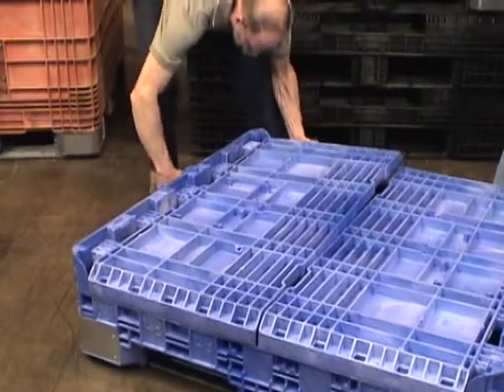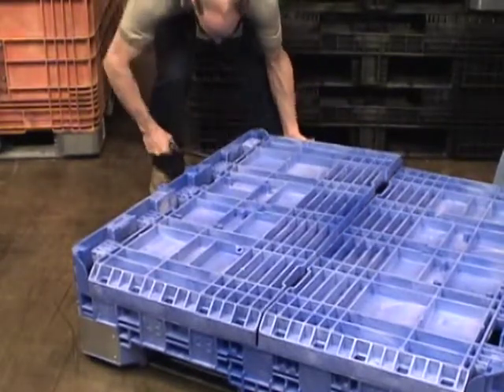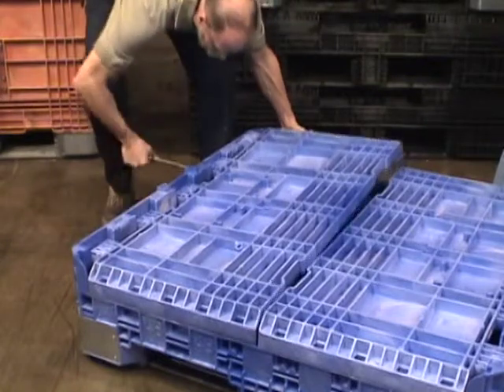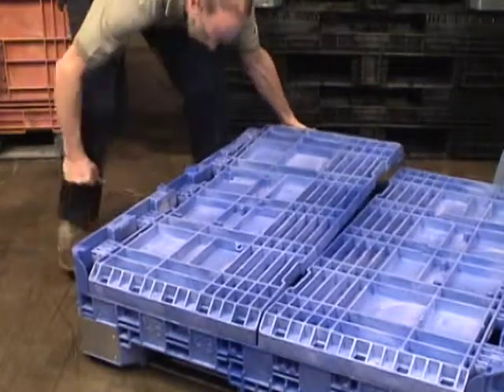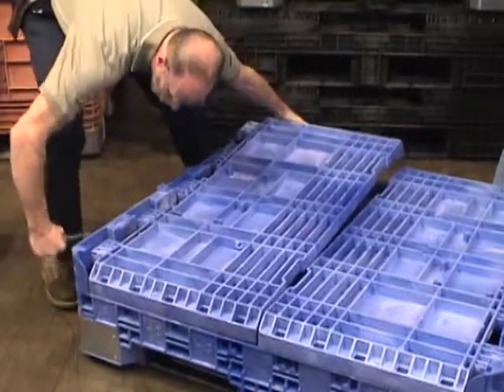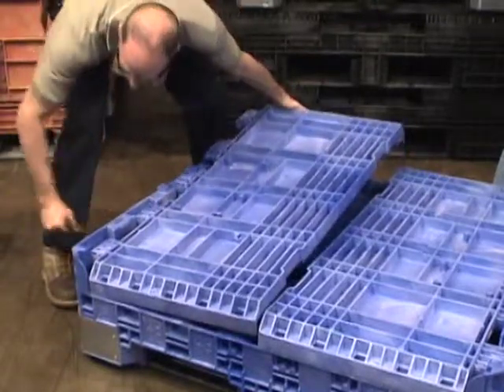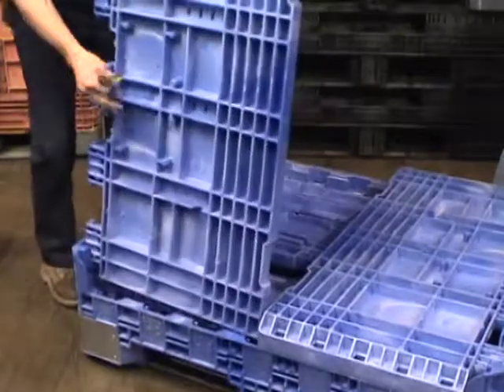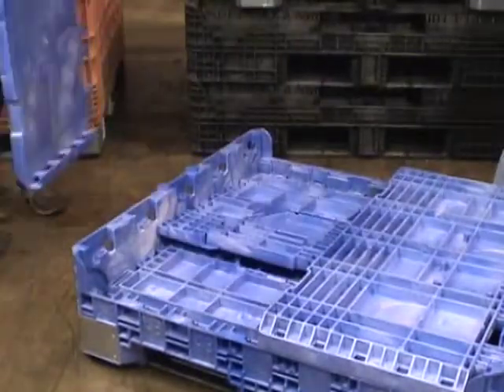Heavy Duty Bulk Box End Wall Repair Video